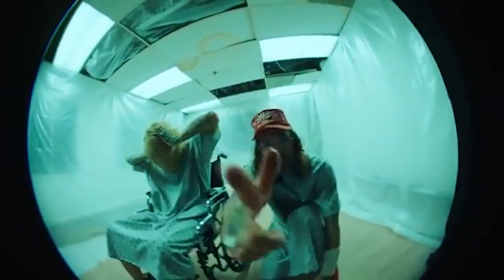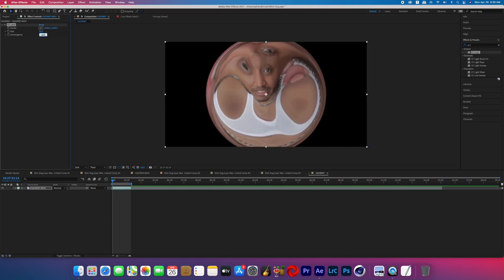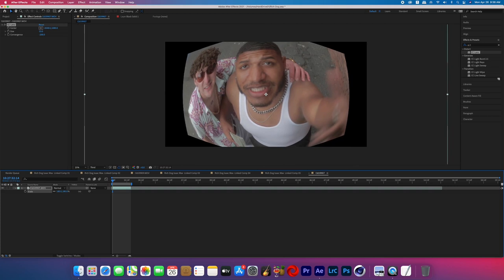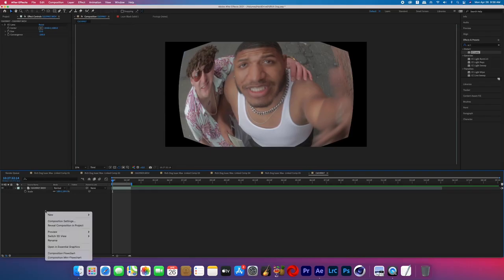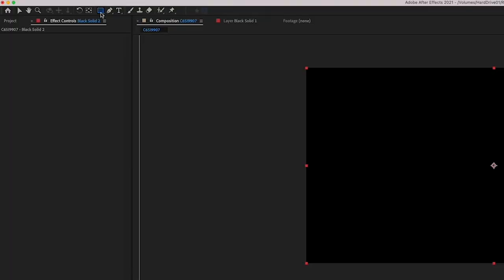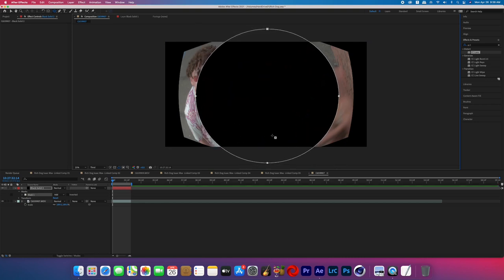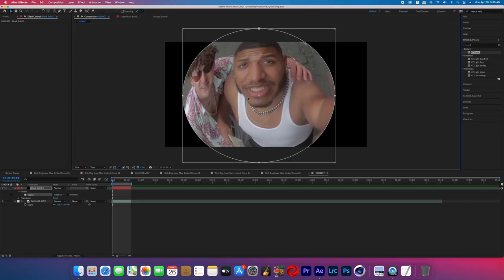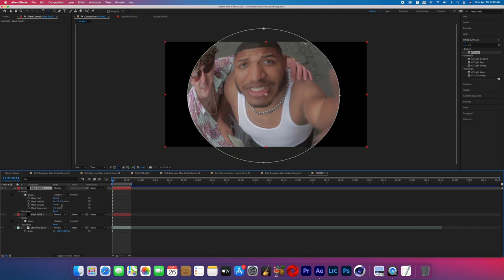Fish Eye Lens Effect | After Effects Tutorial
In this edit tutorial, I teach you how to make regular footage look like fish eye lens footage in Adobe After Effects.

keywords (ignore): Fish eye lens effect after effects tutorial  vfx tutorial music video edit tutorial adobe after effects music video effect fish eye lens effect tutorial bigvicmedia victor hughes director editor filmmaker filmmaking tips tutorials learn video effects adobe premiere learn after effects after effects for beginners easy music video effects max Novak cinecom net Peter mckinnon Justin odisho big vic media